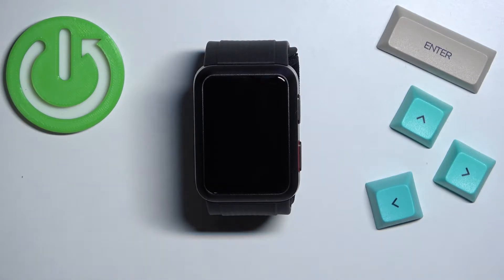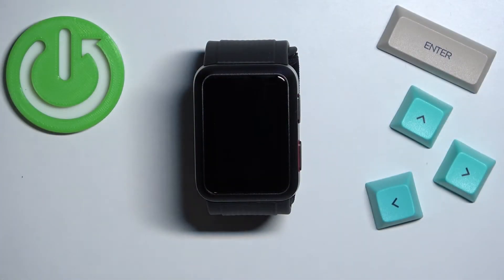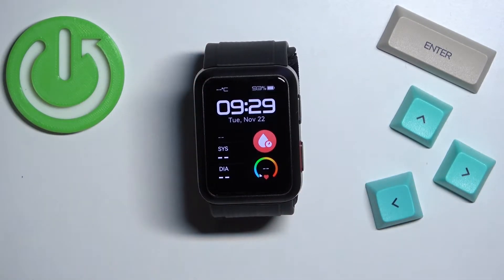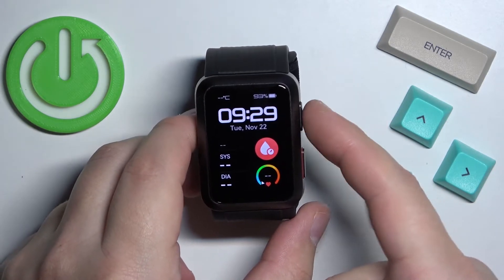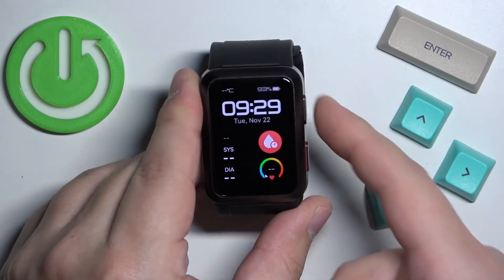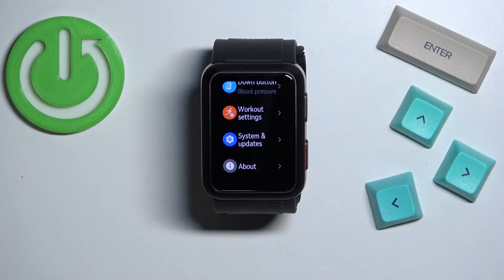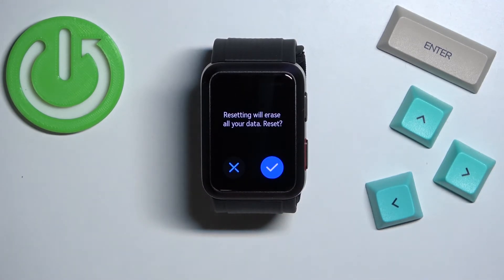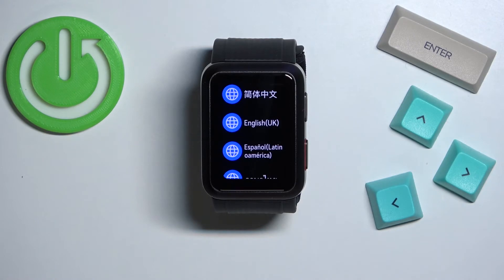How to Hard Reset Huawei Watch D via System Settings?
In this video, we'll show you one method to reset the Huawei Watch D, through the watch's main settings. The other option is through the app installed on your phone, we will show you this in our second video.

How to Factory Reset Huawei Watch D via System Settings? How to Restore Default Settings on Huawei Watch D by System Settings? How to Reset Huawei Watch D via System Settings?